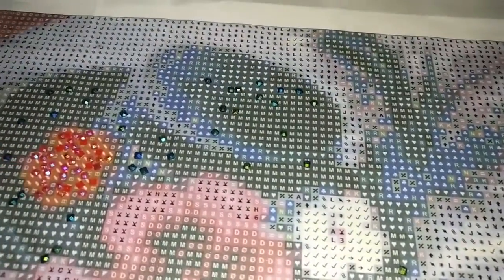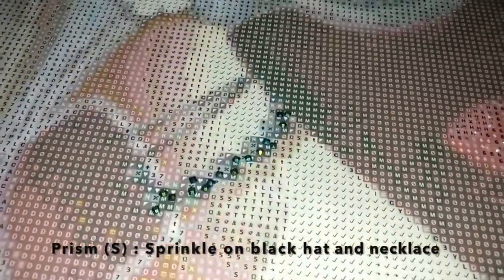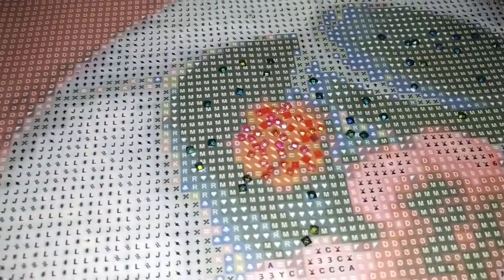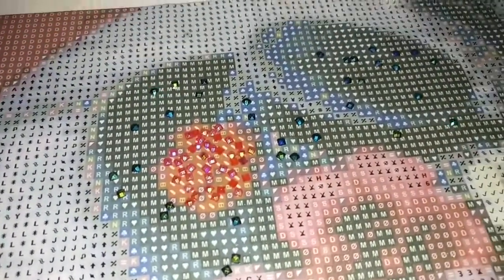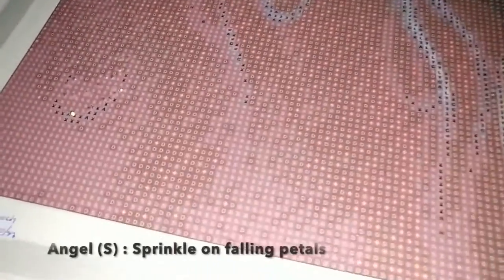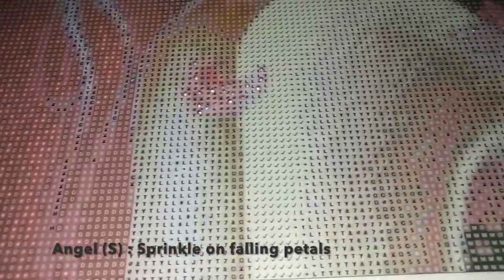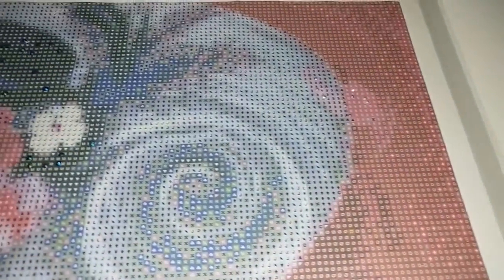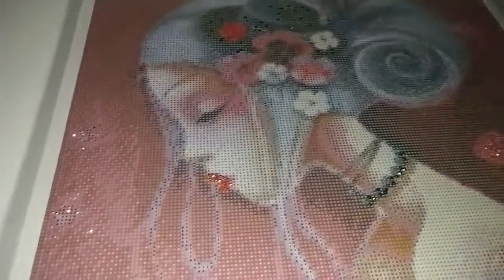DIYmoon Shop | VO The Flowered Hat by Sybile Art SQUARES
DIYMOON SHOP
Facebook : DIYmoon Shop Artist Collective